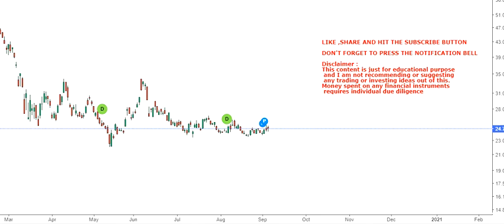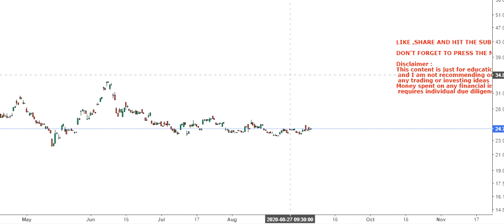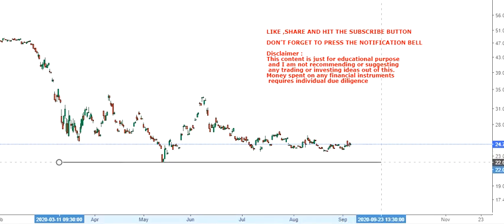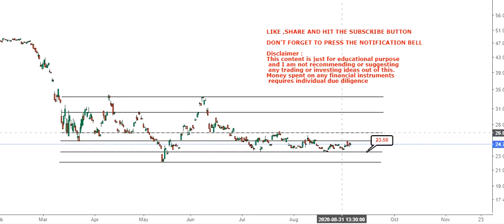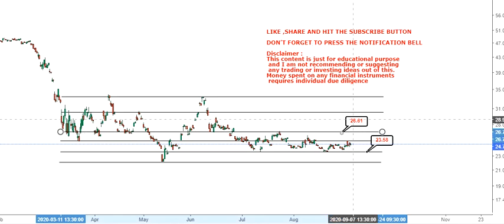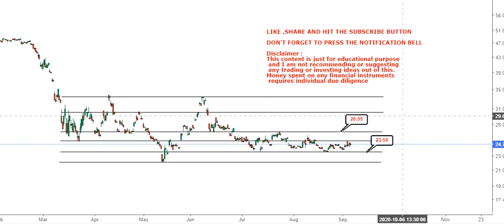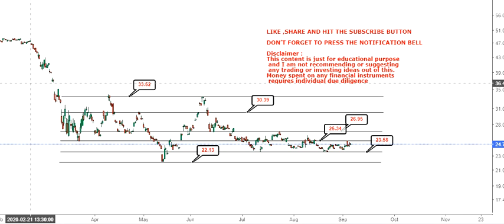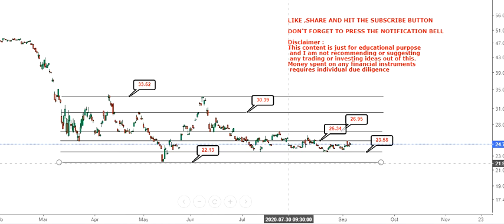Wells Fargo & Company stock is consolidating inside a range - WFC Stock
About the video: Hello friends, in this video of my You Tube Channel, I am going to discuss about Wells Fargo & Company stock is consolidating inside a range

About the channel:
If you like to send something:
Q.no. 44/599,
Azad Nagar Godripara,
P.O. Godripara,
Distt : Koriya, Chhattisgarh
Pin : 497555